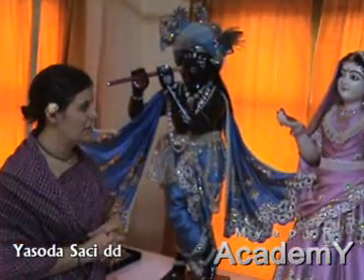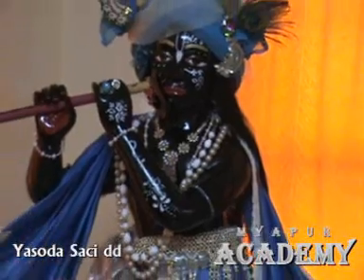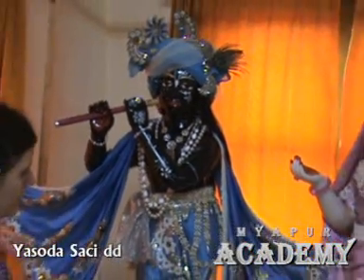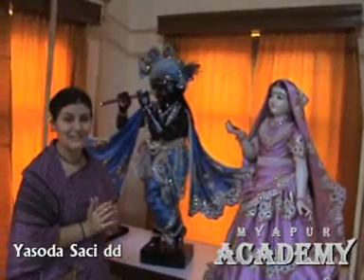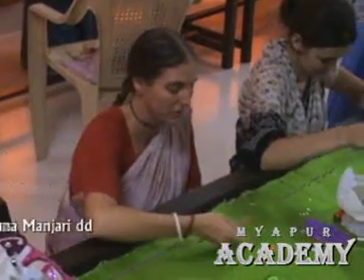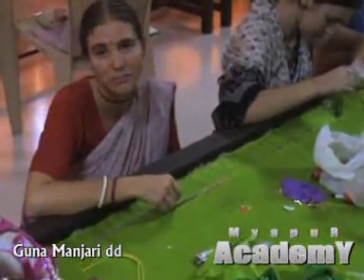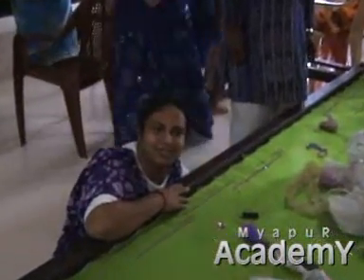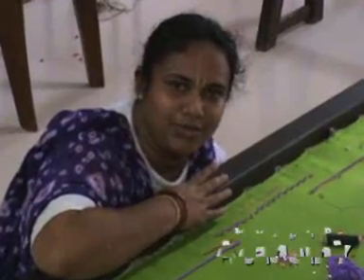Mayapur Academy !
Matajis in Mayapur are happy to attend deity worship course by Mayapur Academy. In this Video, you can see the deity dressing, sewing and drawing classes going on. Listen to the inspisring realisations by students!